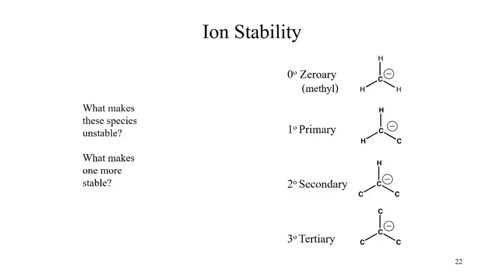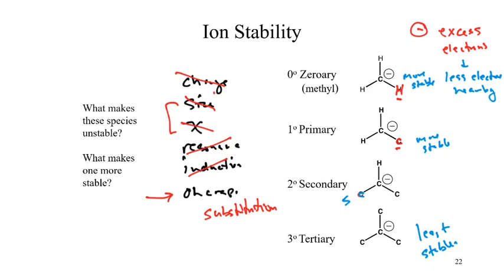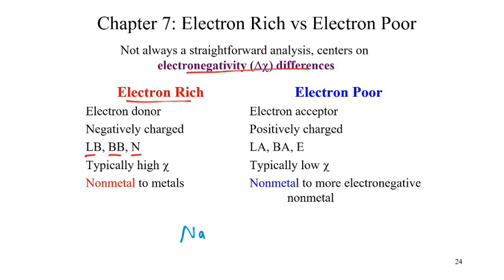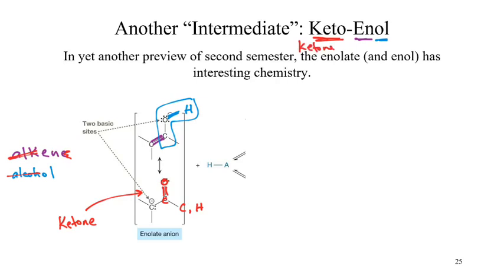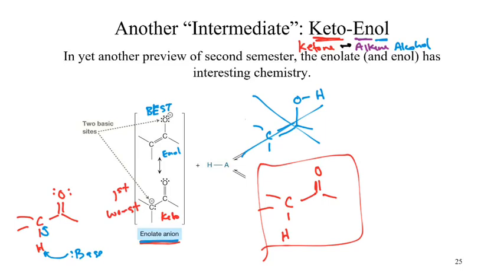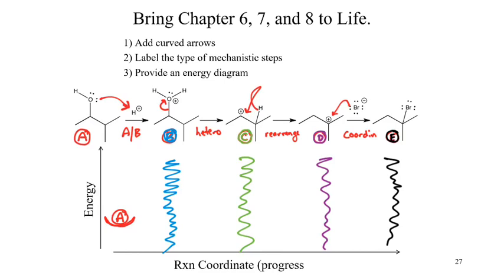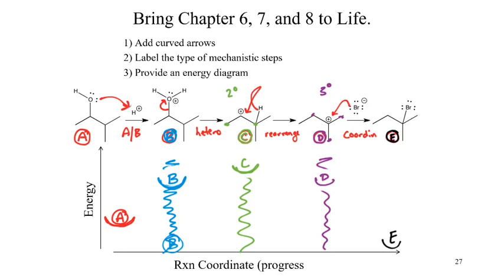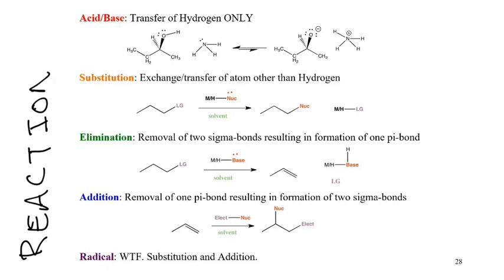SP20 CHM235 wk09d hodgepodge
random stuff:

ions, Electron rich/poor, ketoenol, practice all together, all reactions